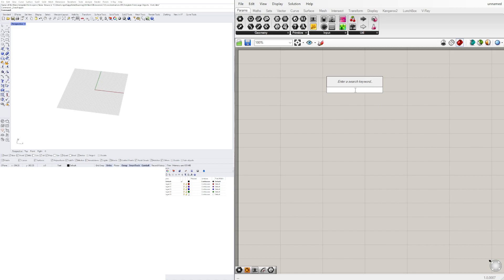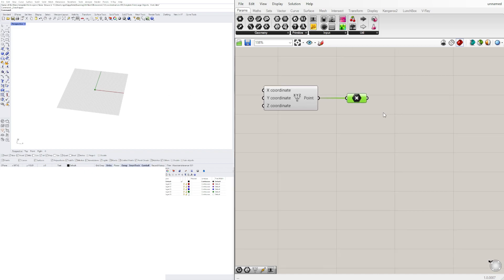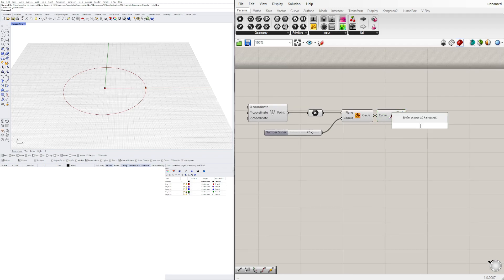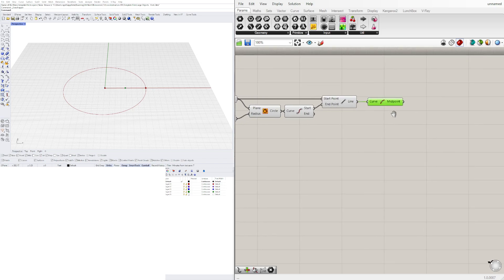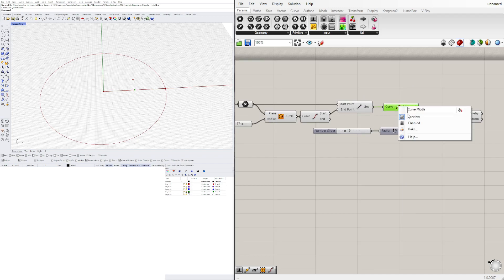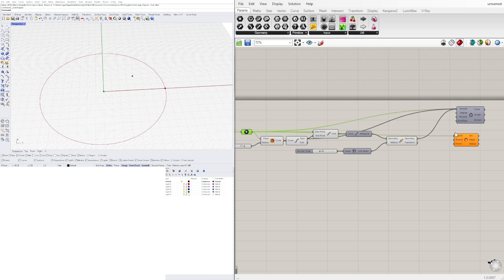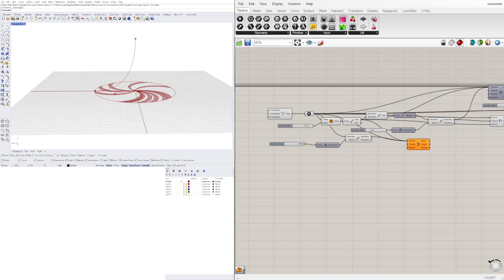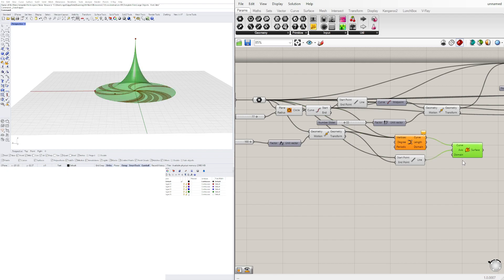Tower Form Finding 01 Tutorial Parametric Architecture and Design